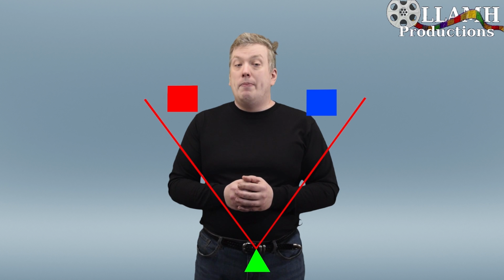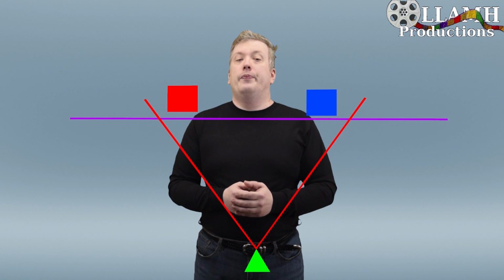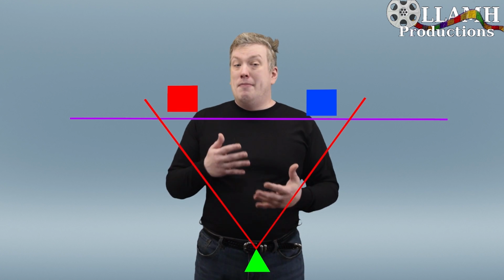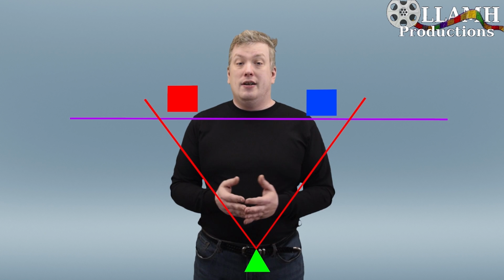Time to Cross the Line Technically Educated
It can happen when you don't have enough room or you want to show something specific, but it can also take the audience away from your story. Let's talk about crossing the line.